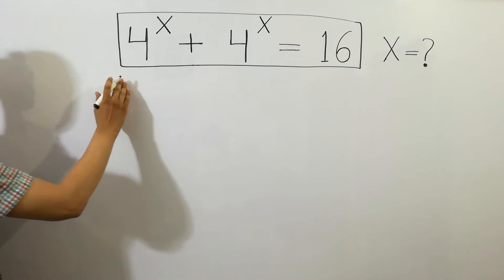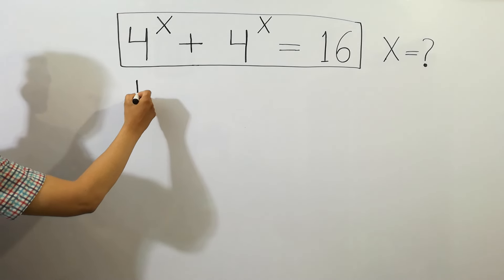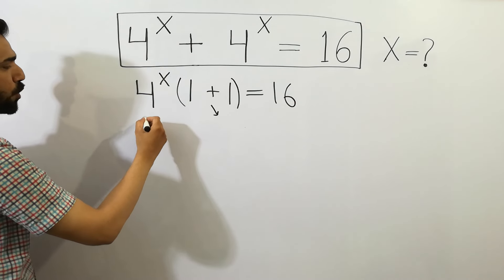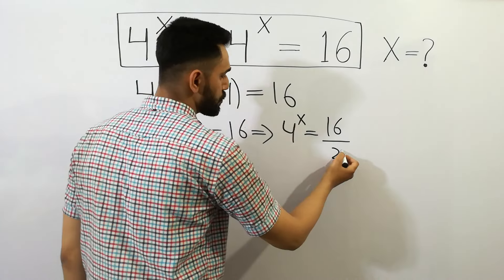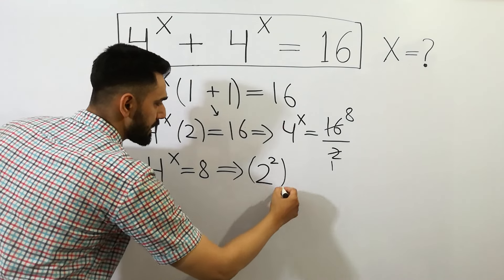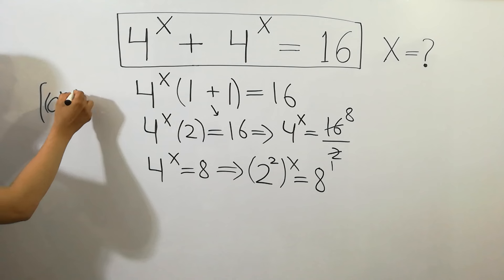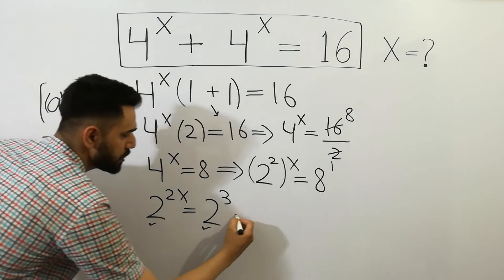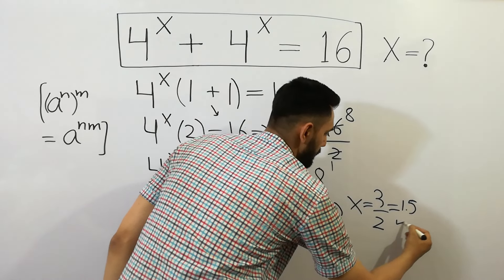Germany | Can you solve this ? | A nice math olympiad exponential problem